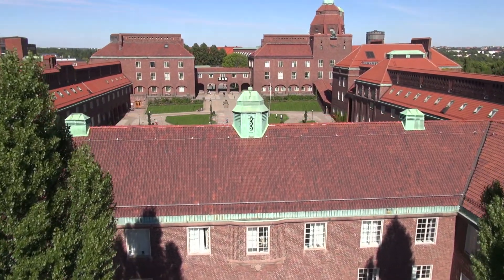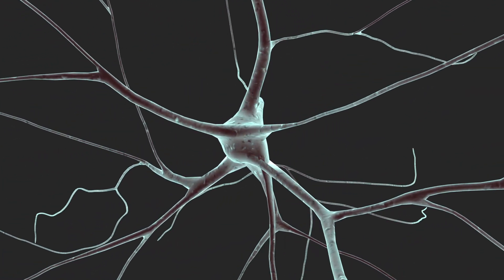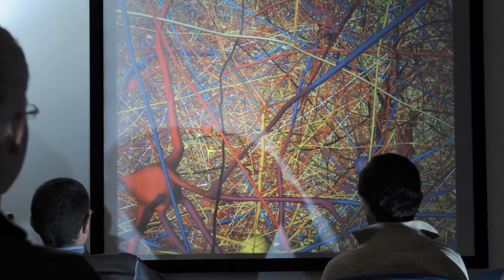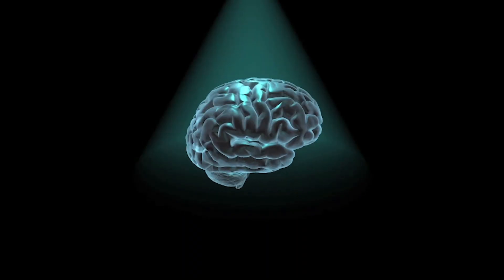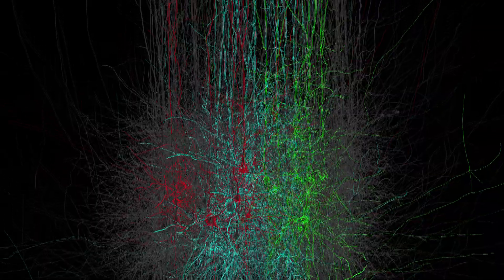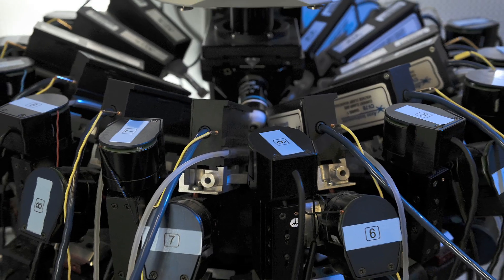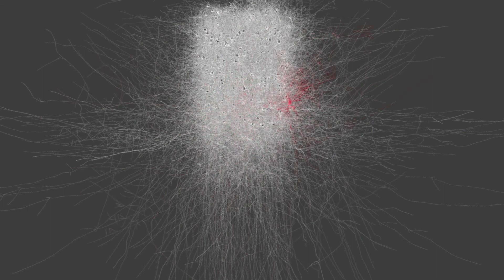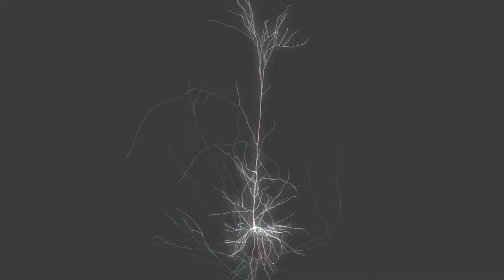The Human Brain Project SP6: Brain Simulation Platform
The Human Brain Project's sub-project six: Brain Simulation Project will build the platform that will make it possible to reconstruct and simulate models at different levels of description allowing experimentalists and theoreticians to choose the level of detail most appropriate to the questions they are asking and to the data and computing power available.

The platform will be designed to support continuous integration of biological data and implementation of biological principles, ensuring that the models become steadily more accurate and detailed as the project proceeds. Tools developed for the platform will allow researchers to collaboratively design and run in silico experiments to further validate the models and perform experiments and manipulations impossible in the lab.

The project will use these tools to reconstruct and validate first-draft models of different levels of brain organisation, in mice and in humans. The ultimate goal is to develop multi-scale (simple to complex), multi-level (genes to whole brain) models of the mouse and human brains, in which different brain areas are modelled at levels of detail appropriate to the state of current knowledge and data, the computational power available for simulation and the needs of researchers.